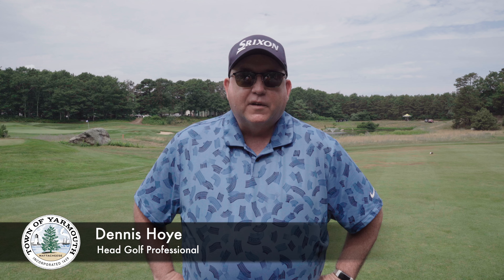Bayberry Hills Links Course Ribbon Cutting